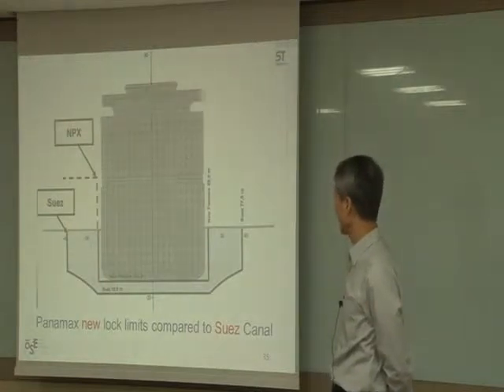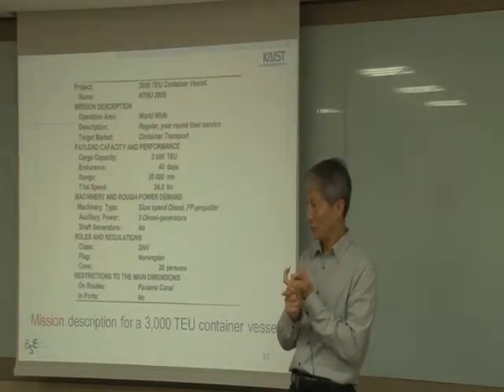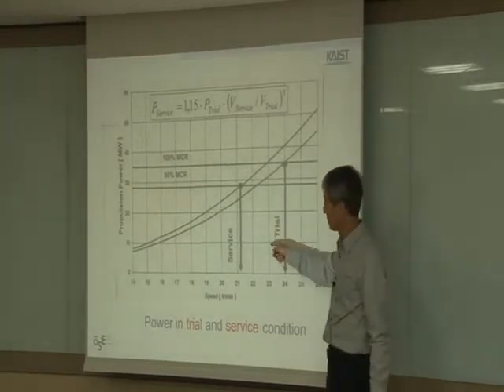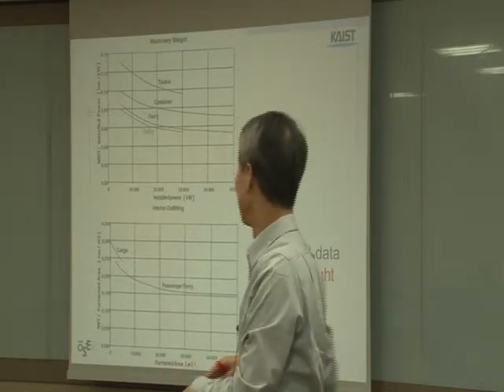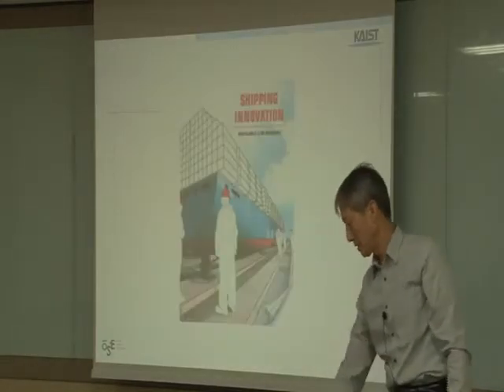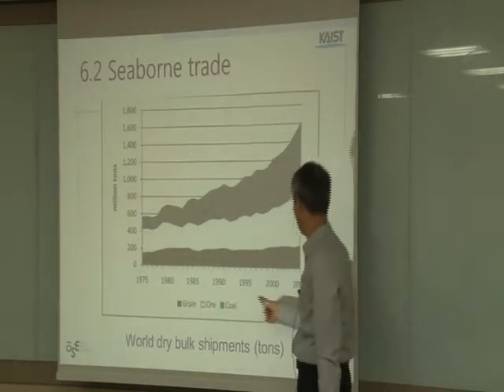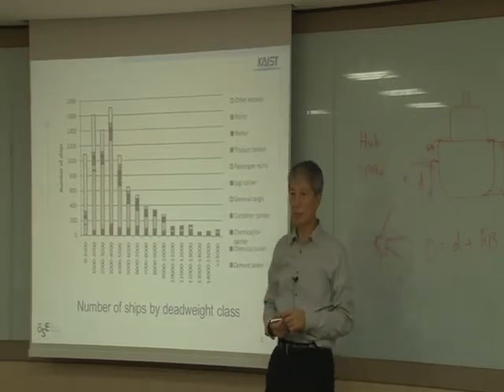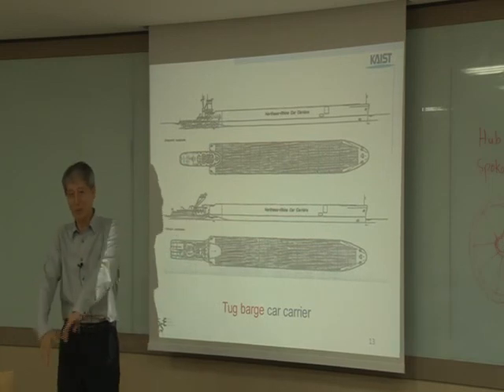4주차 2회차 120927 한순홍